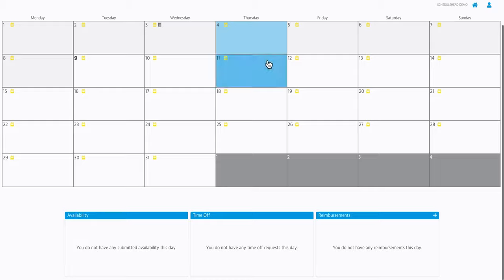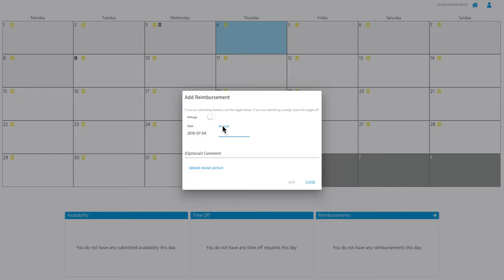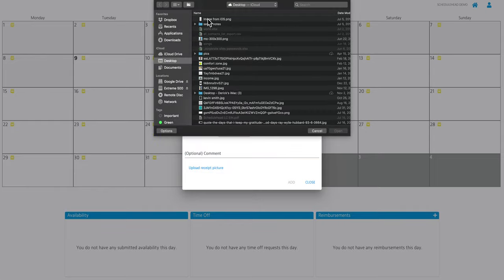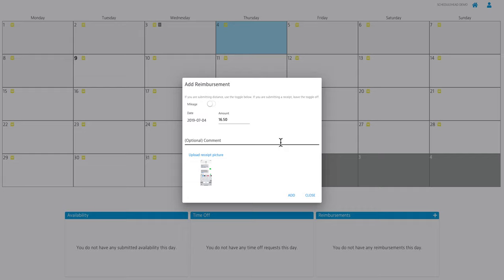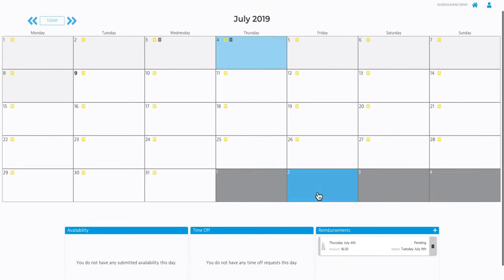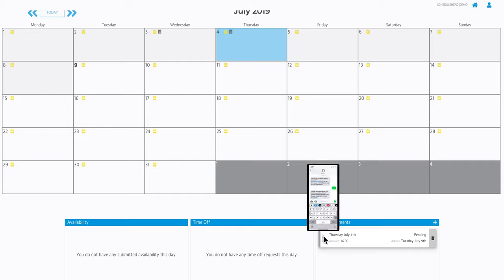Crew Training for the website: Reimbursements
Learn how to request reimbursements from your workplace in this short video!